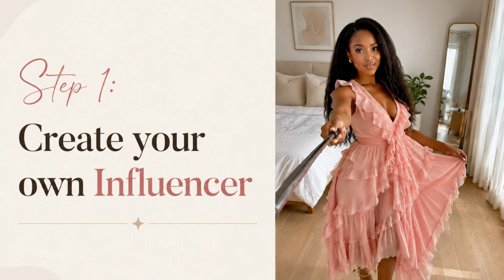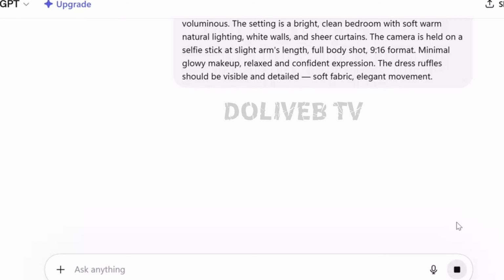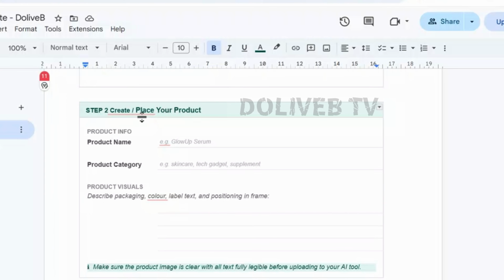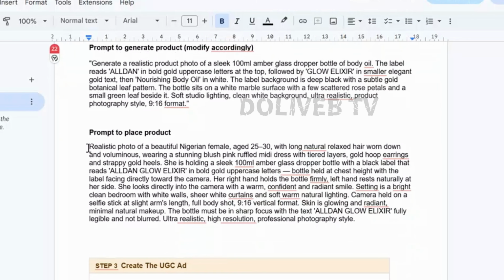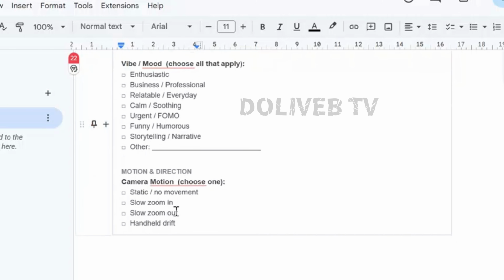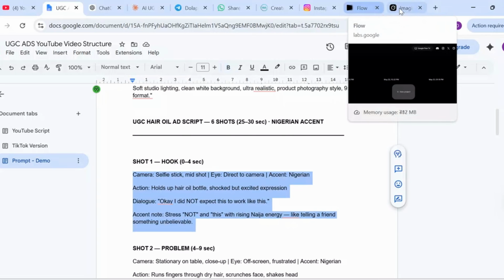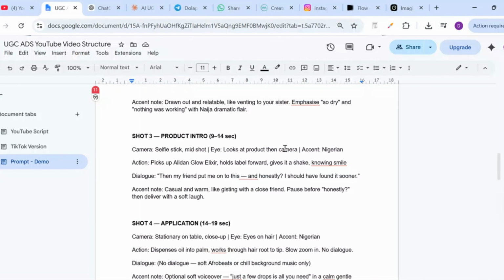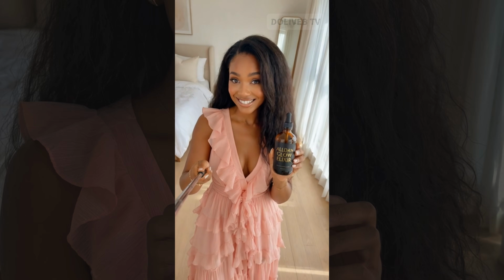How to Create UGC Ads with AI (Step-by-Step for Beginners) | AI Video Generation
How to create UGC ads with AI is becoming one of the fastest ways to produce high-converting content for brands and creators. In this video, I show you step-by-step how to create UGC ads with AI, even if you have no filming experience or equipment. You’ll also learn how AI UGC ads can help you generate realistic content, improve ad performance, and scale content creation faster.

We’ll break down the full process of making UGC ads with AI tools, from concept to final output, so you can start creating professional-looking AI UGC ads today.

If you’ve been struggling with content creation or want to speed up your workflow, this guide will help you get started quickly and efficiently.